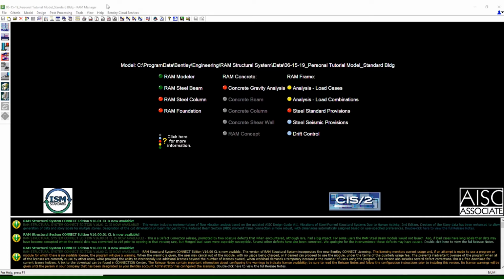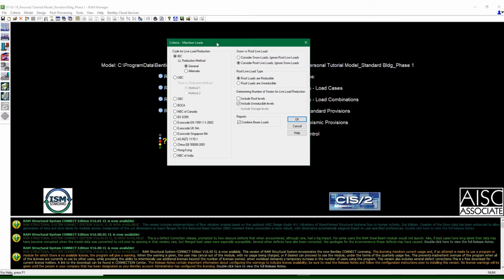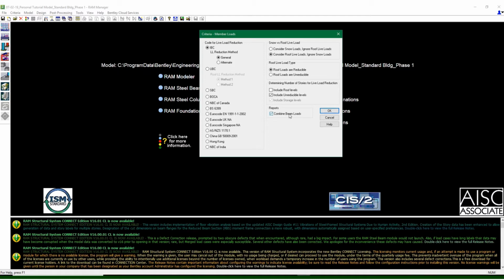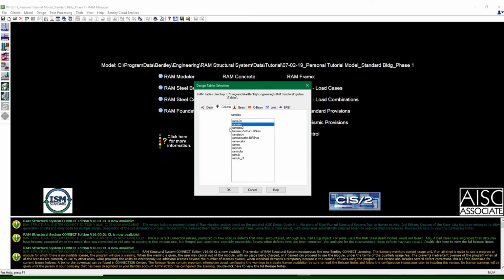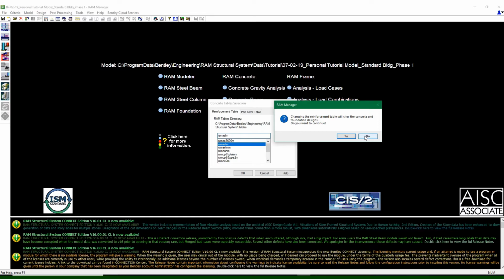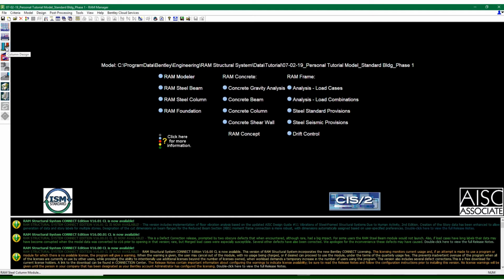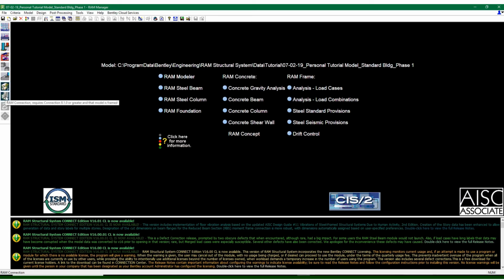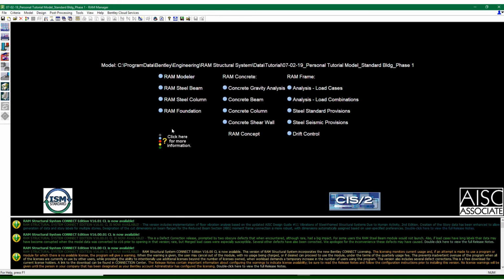RAM Structural System Tutorial - Video 01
This video is made to introduce students and practicing structural engineers to RAM Structural System. This is the 1st video of this tutorial and it provides only an overview of the Graphical User Interface and basic "Design Settings" of RAM Structural System.